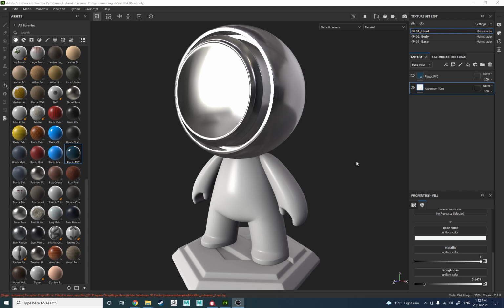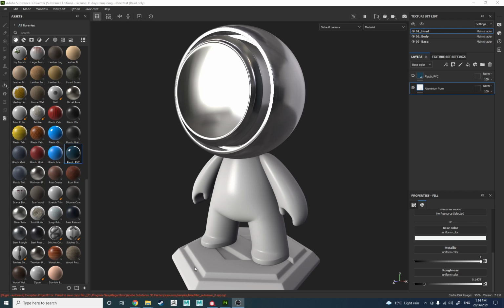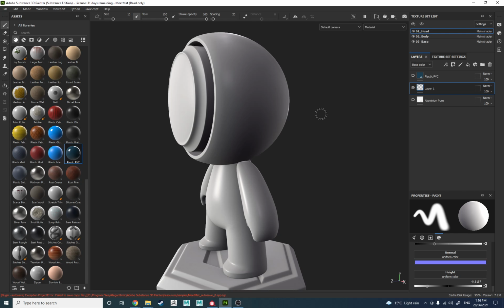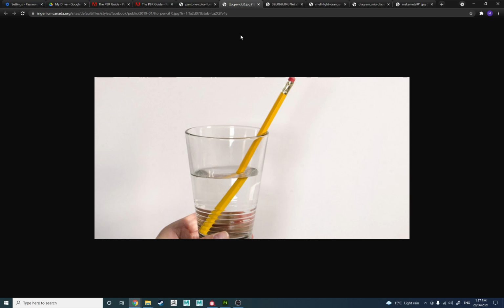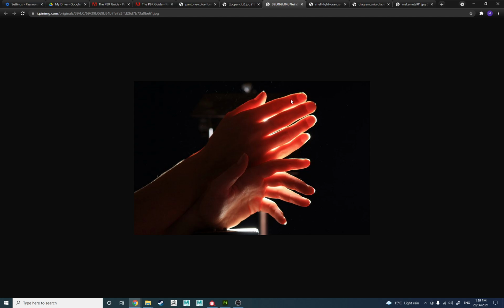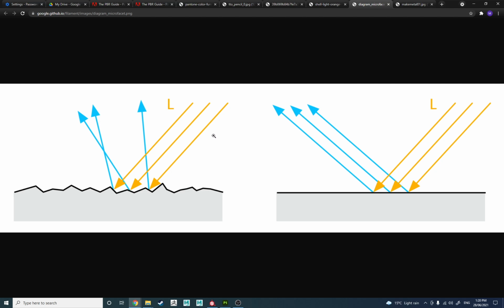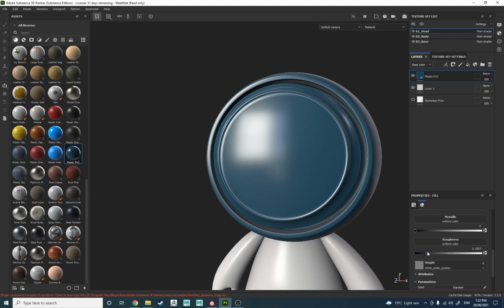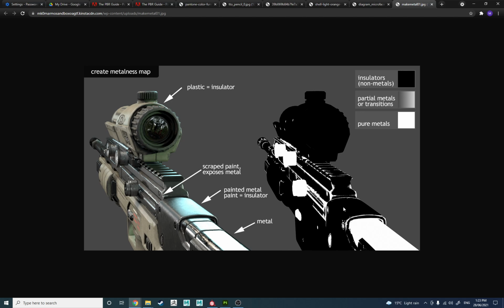Substance Painter: Complete Fundamentals - 01.01 What is PBR?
This is a quick video explaining PBR (Physics Based Rendering) and how it relates to Substance Painter. If you're completely new to Substance Painter, this gives you some underlying theory, but you can skip over this if you're more experienced.